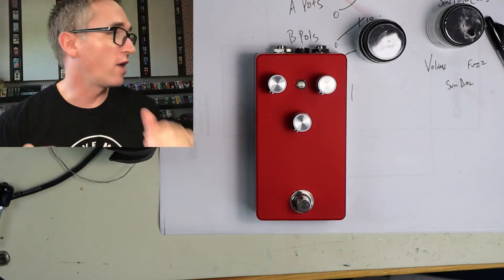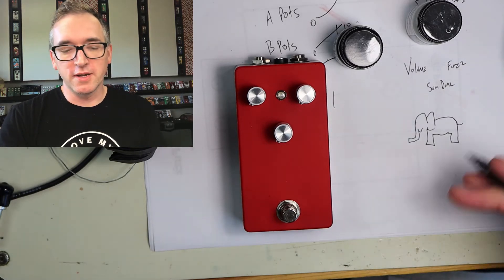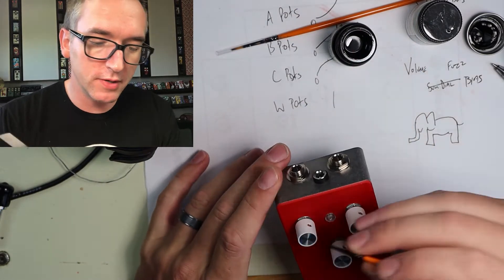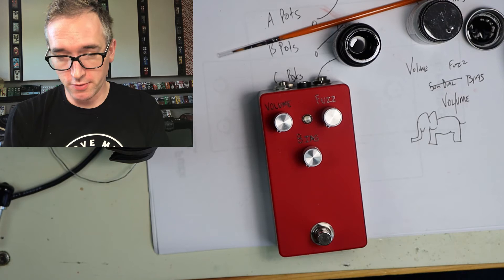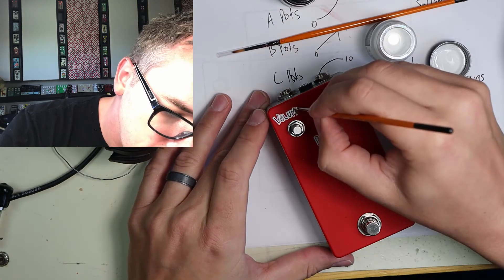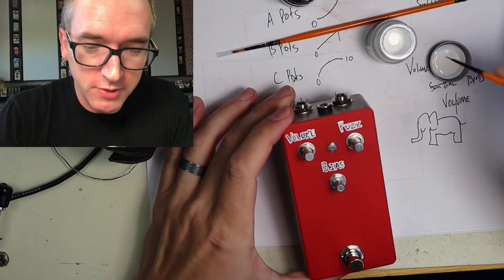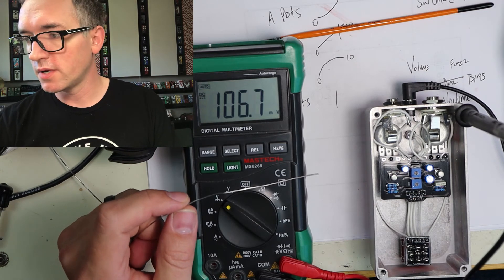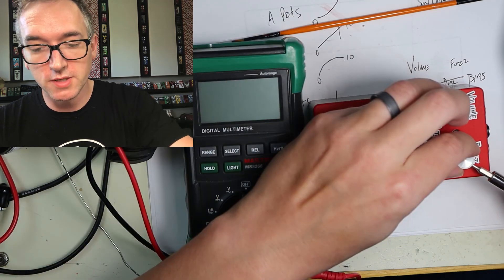How to Build Your First Pedal Part Three I Lettering and Initial Biasing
Are you wondering what it was I missed in the last video? I answer it in this video along with a whole bunch of lettering and bias talk. Lets get into it!

Get your Sandspur Fuzz PCB here and build with me;